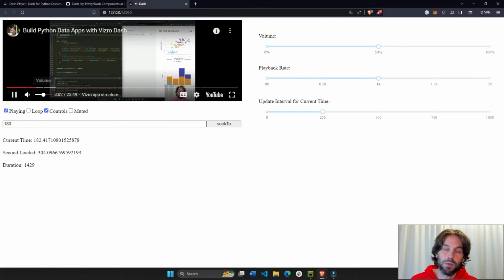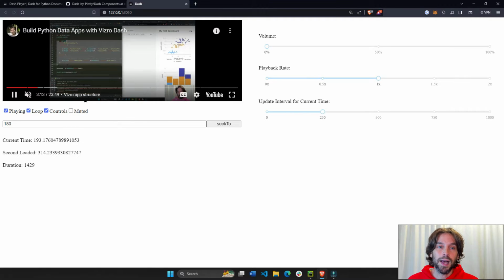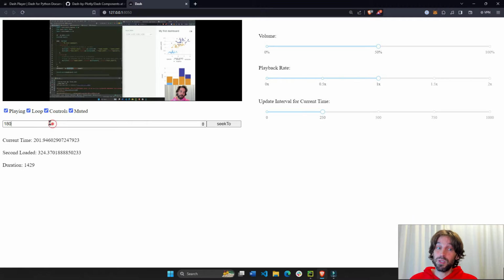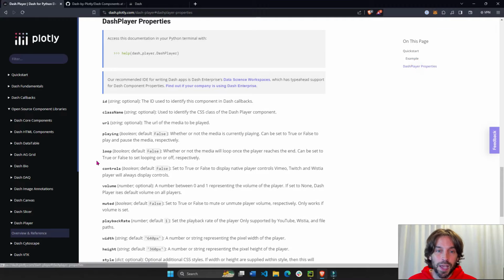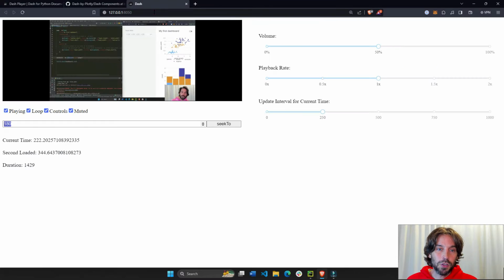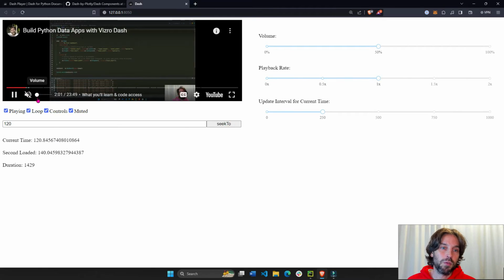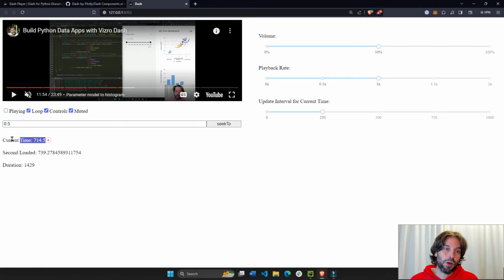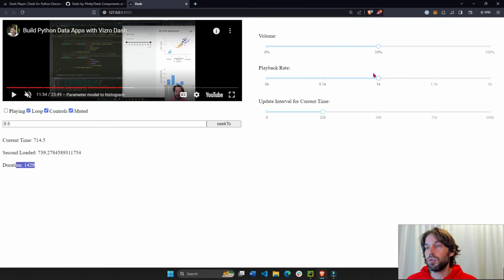Embed Videos into a Dash App with Dash Player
A relatively new component called Dash Player is out and it can be very useful in certain cases. Watch to learn more.